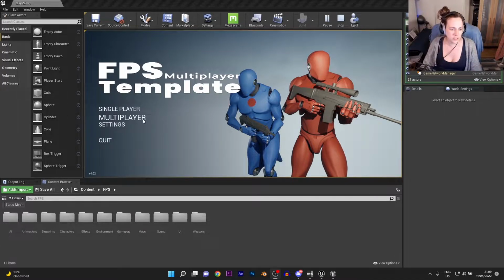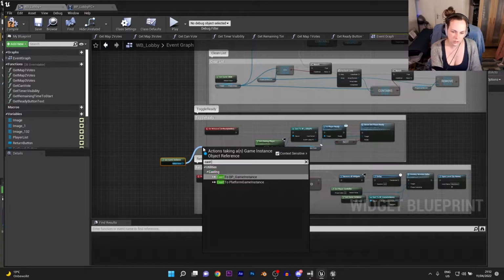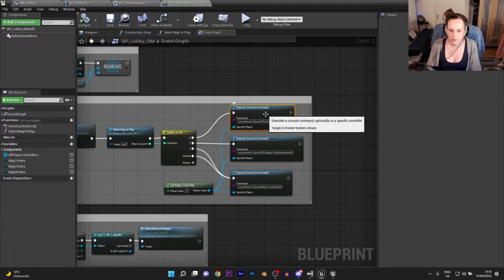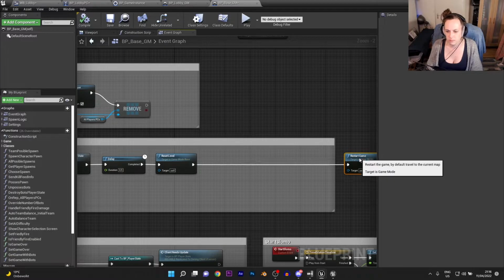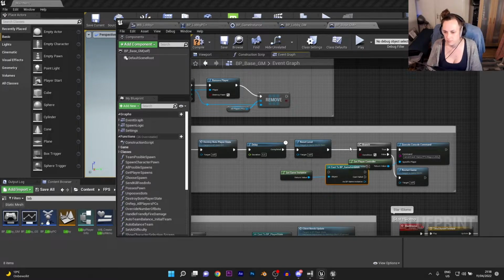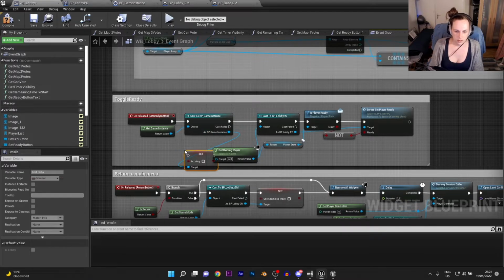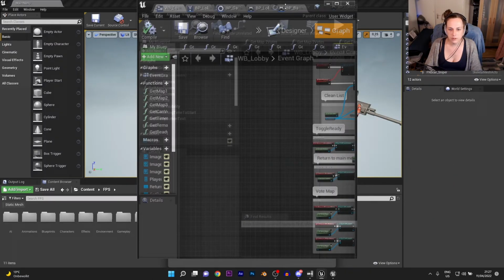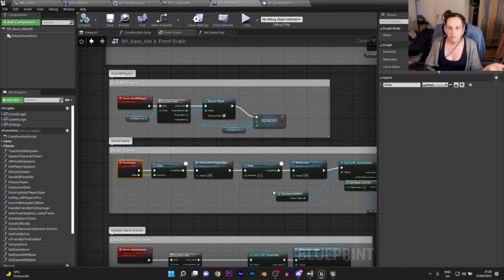UNREAL TIPS AND TRICKS | A REQUESTED VIDEO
I have a Discord:      / discord